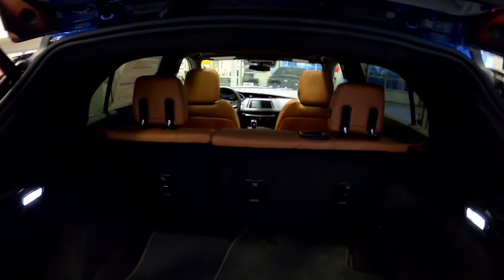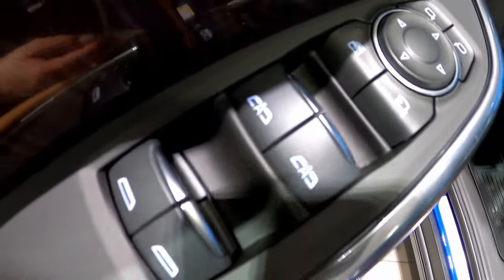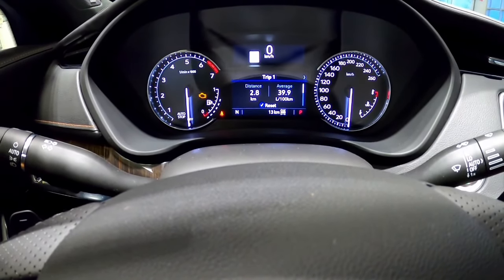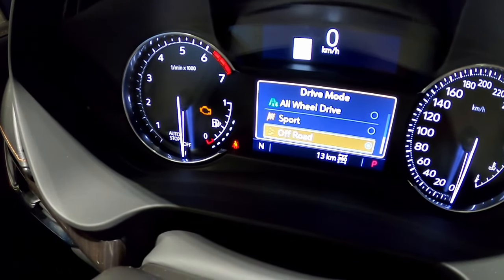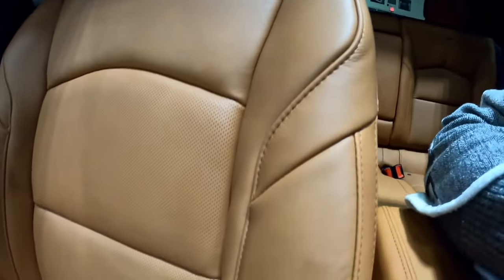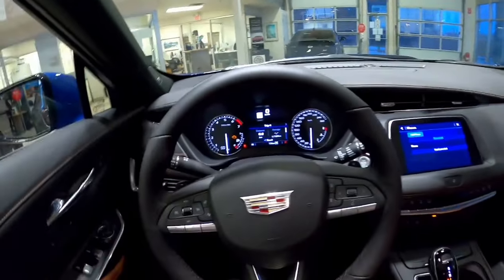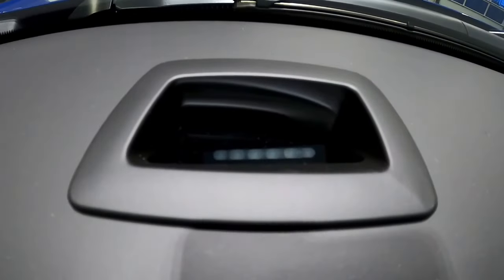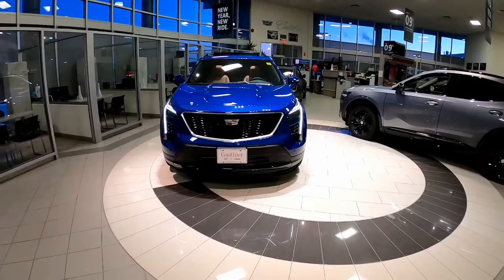2021 Cadillac XT4 Sport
2021 Cadillac XT4 Sport Walk-around

Located at:
Gauthier Cadillac Buick GMC
2400 McPhillips Street
Winnipeg, MB